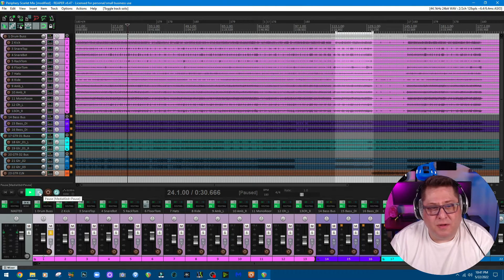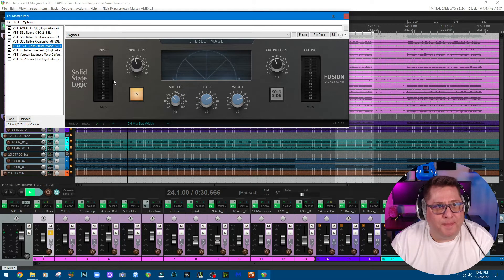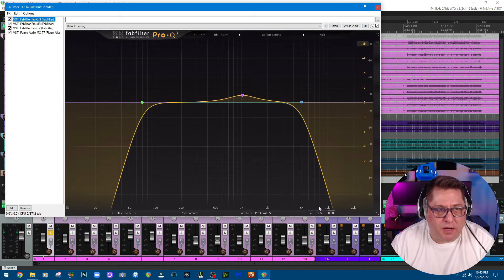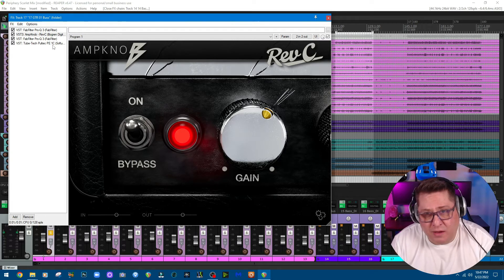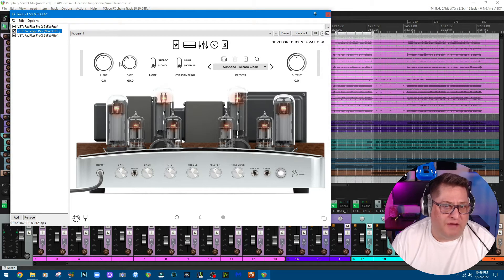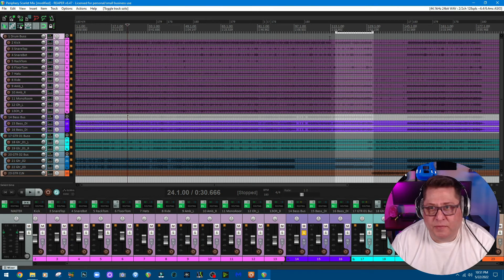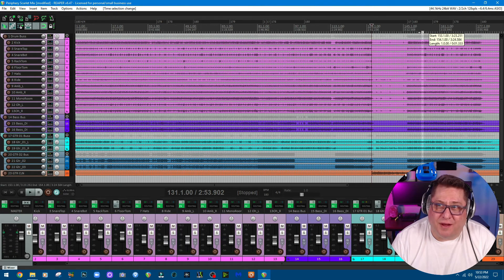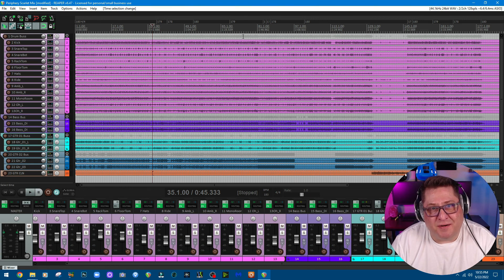Bogren Digital AMPKNOB Session | Silent Screams Studios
What’s up everyone & welcome to Silent Screams Studios. My name is Gio and I am a Studio Rhythm Guitarist / Musician. I will be creating VST plugin tutorial walk-throughs, guitar covers, and mostly showing mixing and mastering sessions.

By buying me a coffee, you are entitled to free material, like custom mixed IR’s and One on One help upon request

Stop by and perhaps join our informative and fun group.

NOTE: I DON'T TAKE ANY RIGHTS FOR THE COVERS PRESENTED IN THE VIDEO!